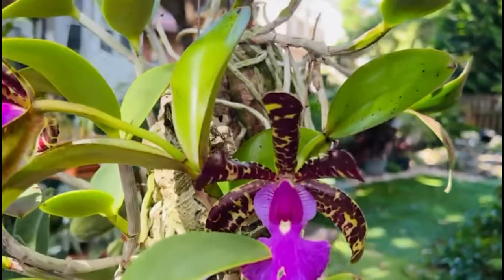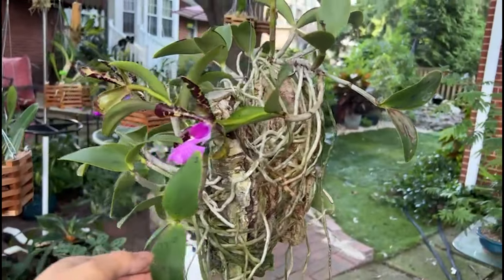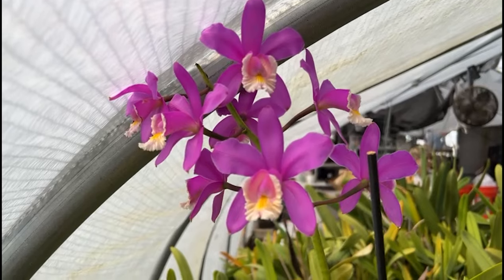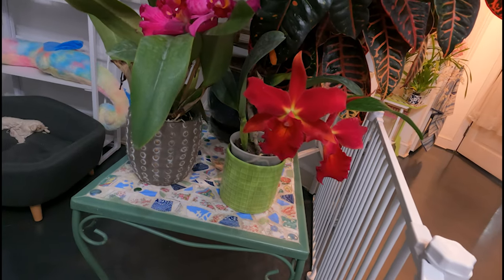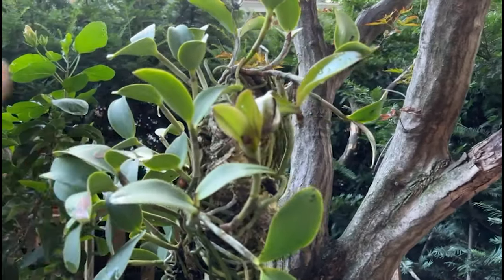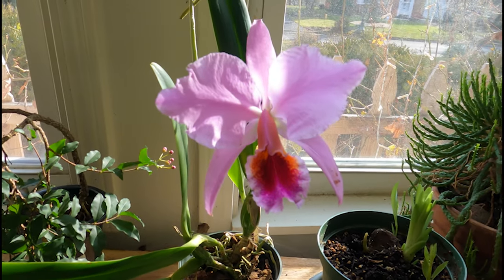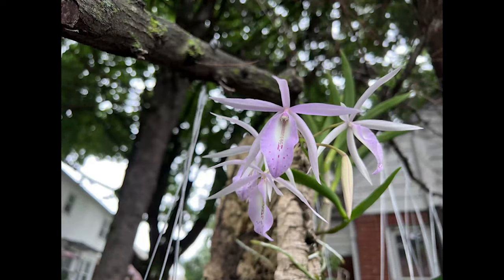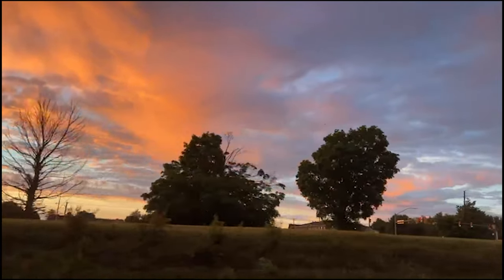How to make Cattleya orchids bloom? | Cattleya orchids summer care | Cattleya orchid show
Cattleya orchids and their hybrids can be very rewarding to grow. Cattleya flowers offer a great array of colors, shapes, and fragrances. For example, this one has very strange colors. The petals are green with burgundy spots, with a bright rose-red center. This Cattleya is also particularly fragrant. We all know that jasmine is very fragrant, but I find the scent of this orchid to be even more enjoyable, and its scent can cover a larger area. Secondly, Cattleya are very easy to grow. They will tolerate more dryness and lower humidity than other orchids. Ours dips as low as 30% and we have no problem. Some of our Cattleya are grown bare rooted, like this one. Maintenance on orchids grown like this is very simple: when the weather is hot and dry, spray these orchids once in the morning and once in the evening. When the temperature is low, spray water once a day.

Cattleya requires two main conditions to flower: one is sufficient light, and the other is a temperature difference of at least 10 degrees Celsius between day and night. Therefore, in summer, it is recommended that you keep Cattleya outdoors and let them receive sufficient light if your climate allows for it. At the same time, the temperature difference between day and night in summer is also conducive to the blooming of these orchids. That's why I have a lot of Cattleya blooming right now! After the Cattleya begins to bloom, we can move it indoors for the whole family to enjoy. At the same time, the lower temperature and light indoors can prolong the flowering period. After the flowers fade, we put them outdoors and let them grow quickly and save up more energy for their next display. The flowering period of Cattleya can range from a few weeks to a month long. This isn’t as long as Phalaenopsis. However, a healthy Cattleya can bloom several times a year. This yellow-flowered one, for example, just blossomed in June, and now there are flower buds again. If your Cattleya is growing well, and the light level and temperature differences are sufficient, but it is not yet blooming, it may be that the orchid is still relatively small and not yet mature. We have to be patient, when the orchid grows up and saves energy in the pseudobulbs, it will bloom. If your Cattleya has been planted for several years, looks healthy, and still has not bloomed, then there may be insufficient light, or the temperature difference between day and night is not large enough.